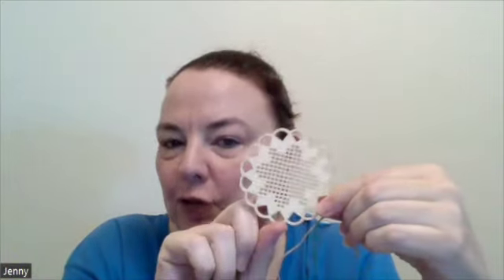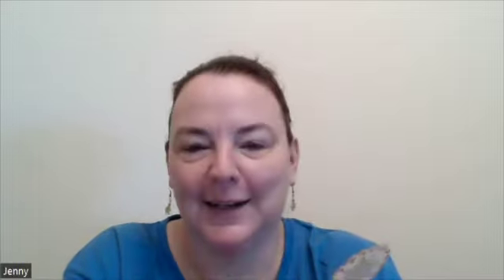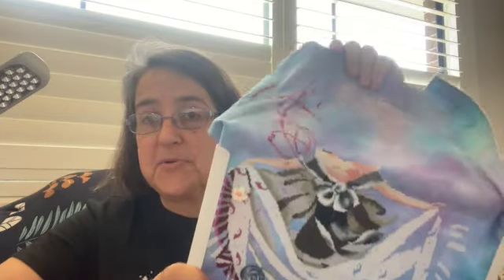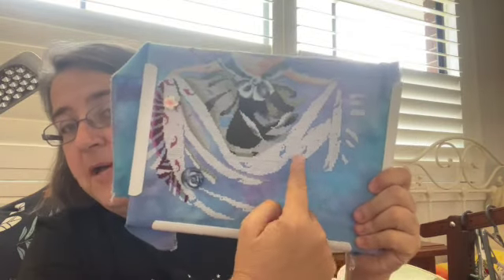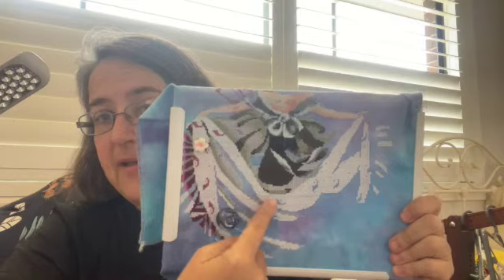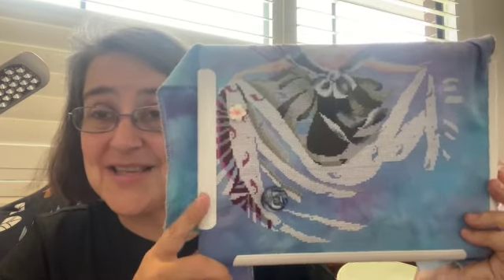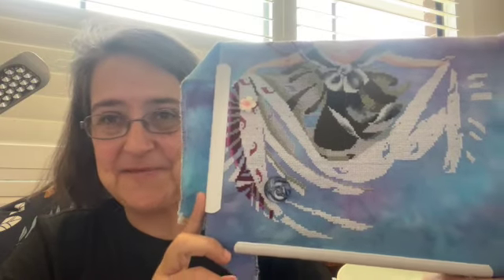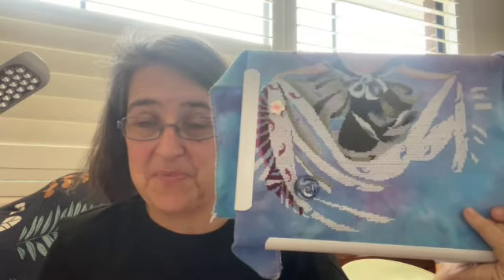Flossmas 23 Part 1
This floss tube is about our Cross Stitching obsession.
Features unboxing of the Silks4U advent box and PaddockLaneDesgns Advent pack